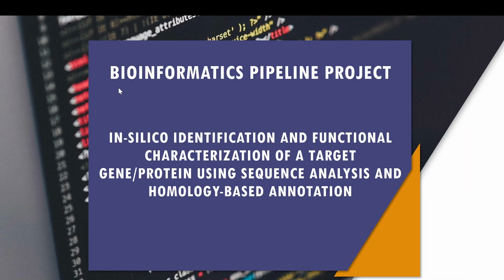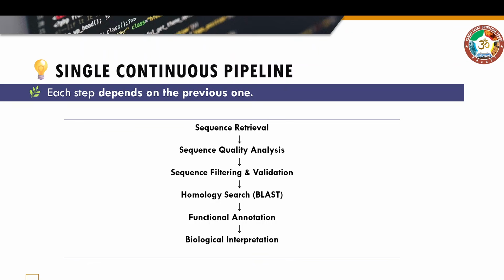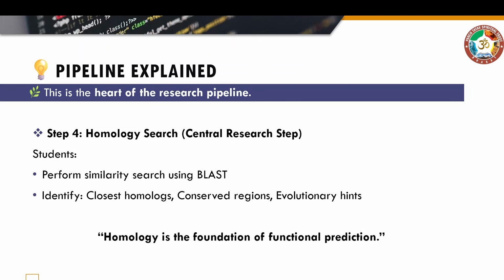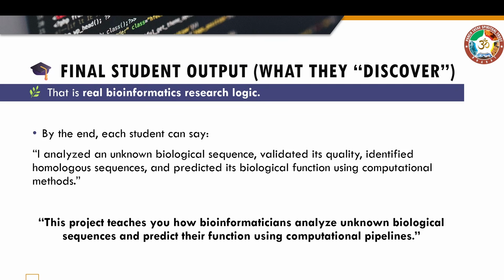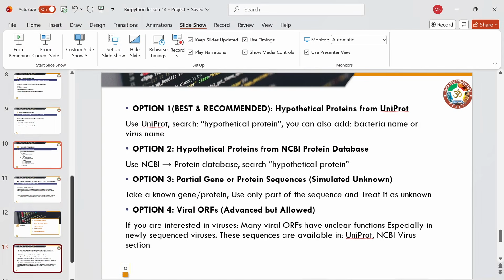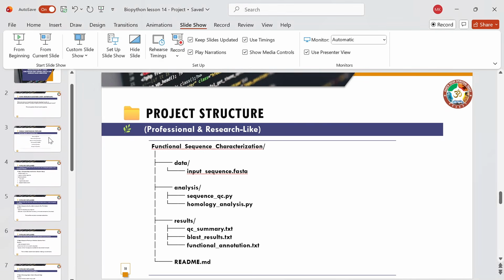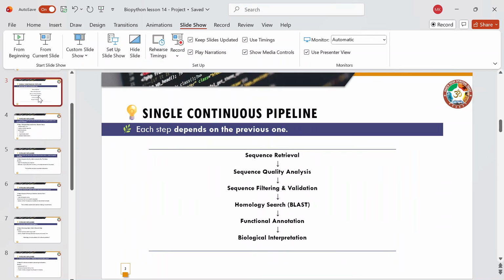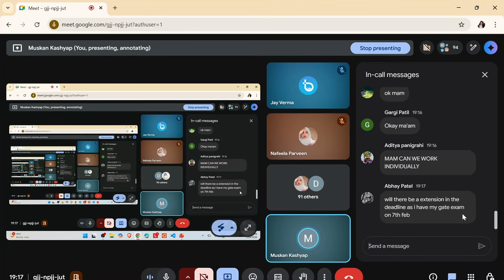Biopython Lesson 14 | Bioinformatics Pipeline Project | Functional Annotation of Unknown Sequences